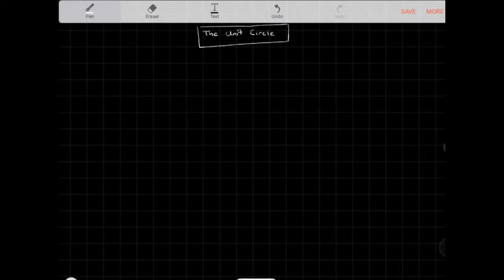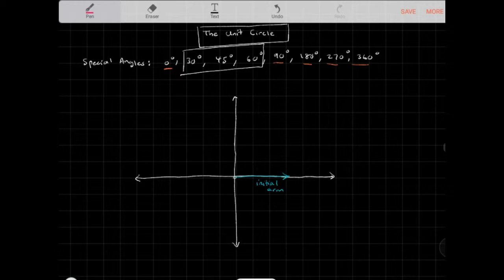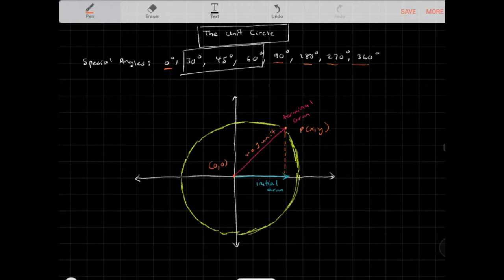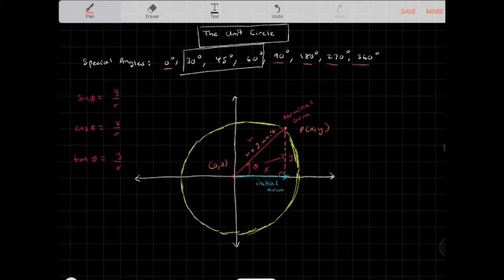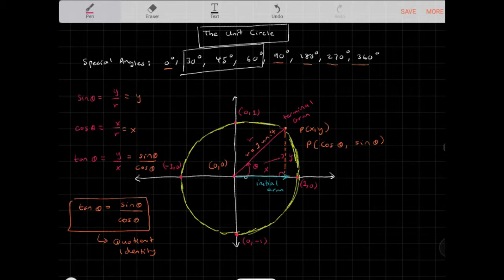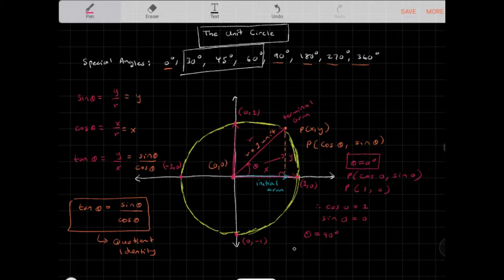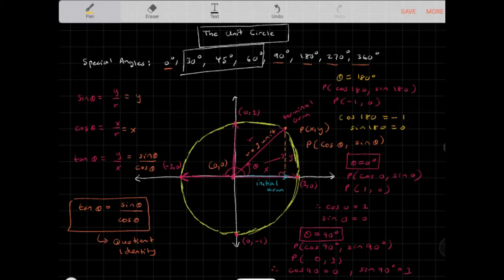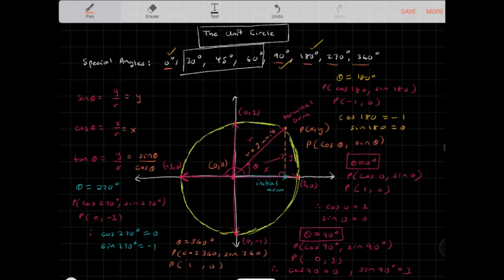Section 4 - Prerequisite Skills: The Unit Circle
Section 4 - Trigonometric Equations
Prerequisite Skills: The Unit Circle

Description: Exact values of trig. functions and the angles of 0, 90, 180 , 270, and 360 degrees.